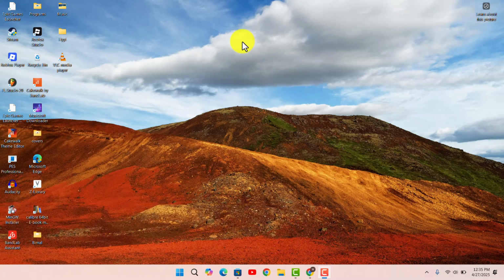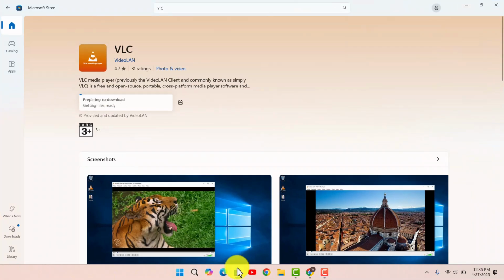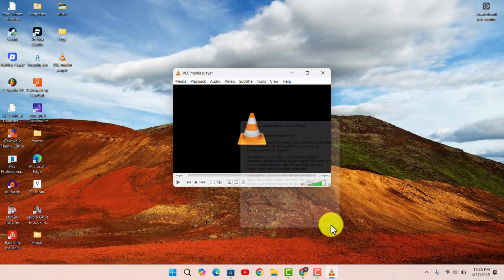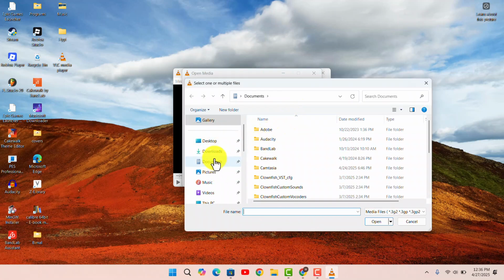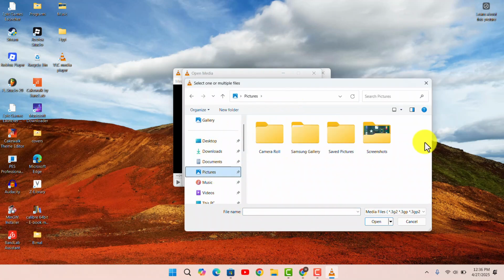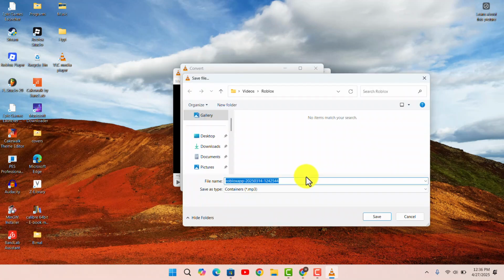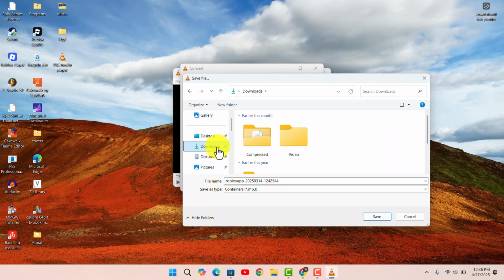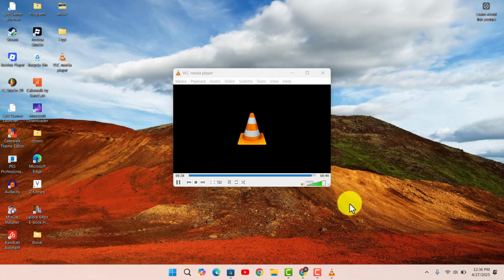How To Convert Video To Audio MP3 on Windows 11! [Using VLC]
Converting a video to an MP3 audio file on Windows is simple, especially when using the free VLC Media Player. In this video, we walk you through the complete step-by-step process, from downloading VLC through the Microsoft Store to selecting the right output format and saving your audio file. VLC is a powerful media player that not only plays videos and music but also comes with a built-in converter that allows you to extract audio from video files without needing any additional software.

First, you’ll learn how to install VLC Media Player if you don’t already have it. We guide you to search for "Microsoft Store" on your Windows PC, then find and install VLC Media Player directly from there. After installation, we open VLC and go through the Media tab, selecting "Convert/Save" to begin the file conversion process. You’ll see how to browse and add your video file, choose the right output format, and ensure you save it correctly as an MP3.

It’s important to select "Audio - MP3" as the profile during the conversion settings. We also show you how to choose a destination folder and name your new MP3 file properly to avoid confusion later. Once everything is set up, simply clicking "Start" will initiate the conversion, and your audio file will be ready in just a few seconds. This method is especially useful if you need background music, lectures, or any kind of audio extracted from a video file.

For your convenience, you can download VLC Media Player from the official Microsoft Store

Timestamps: 0:00 Introduction 0:08 Install VLC Media Player from Microsoft Store 0:26 Open VLC and start conversion process 0:44 Add video file to VLC 0:59 Set up conversion settings and choose MP3 format 1:28 Save and start conversion 1:34 Locate and open your converted MP3 file 1:38 Conclusion